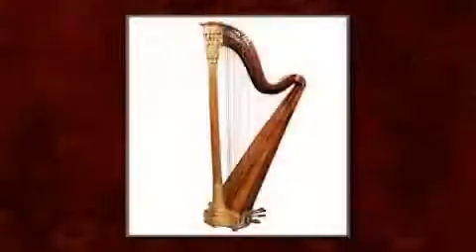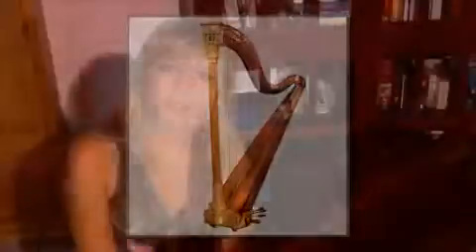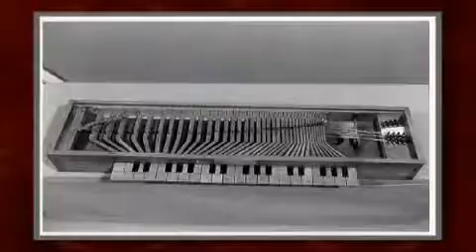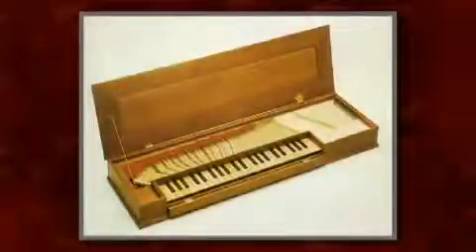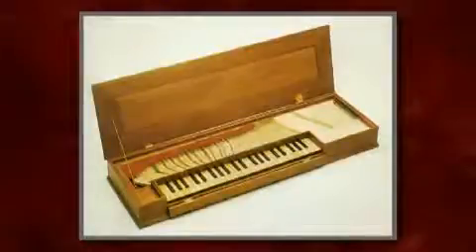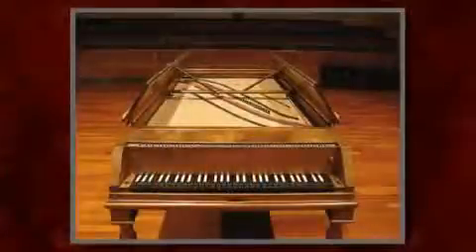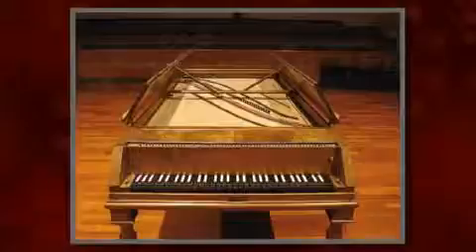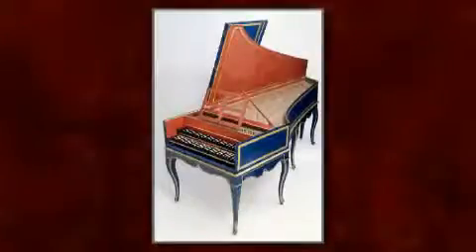Is Piano Really Hard To Learn?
This is without a doubt the biggest question that's asked, but it normally comes qualified with 'for adults', or 'anyone over 30', or 'for young kids'.

The fact is that modern online piano lessons have unbeatable resources and experience the ensure fast learning whatever the age. Try it now for just $1.

Don't ask 'Is Piano Really Hard To Learn?' but rather 'How Easy Is It To Learn Piano'